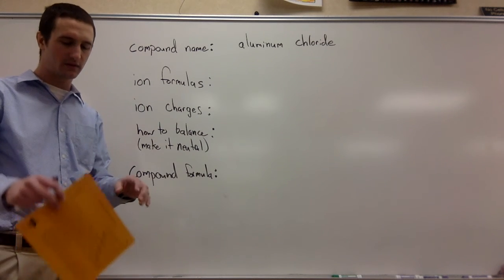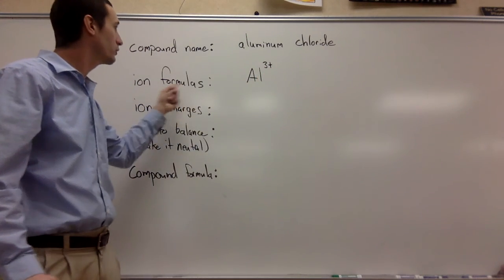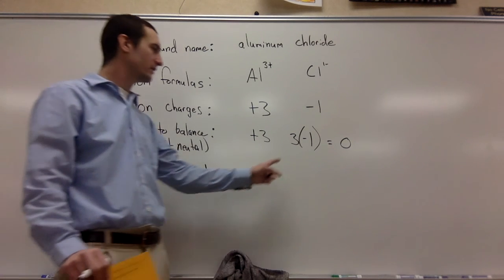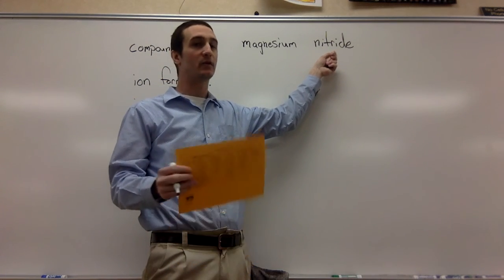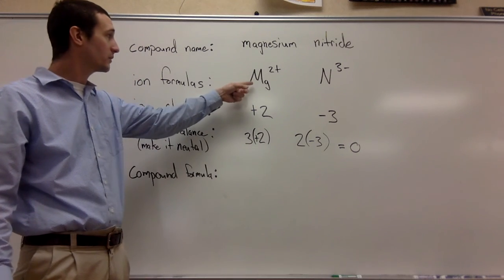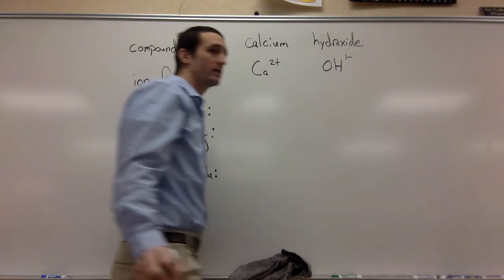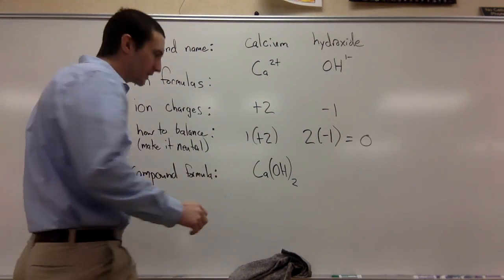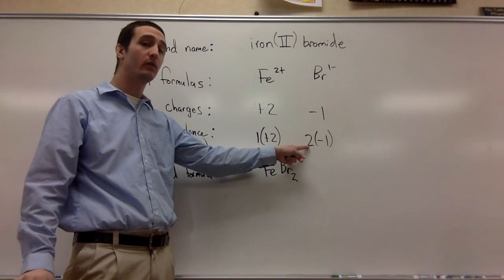Formulas for Ionic Compounds